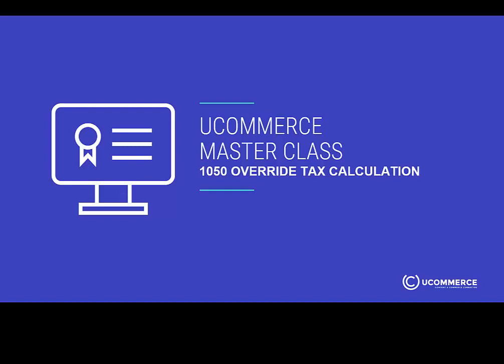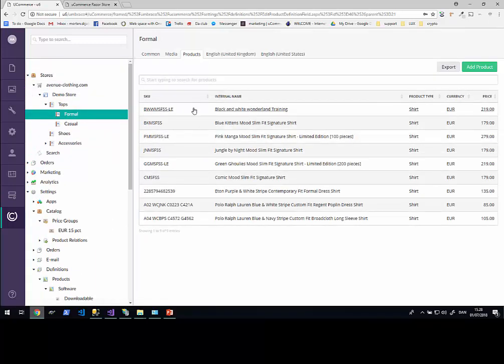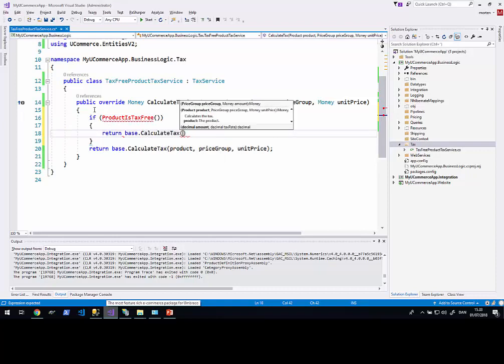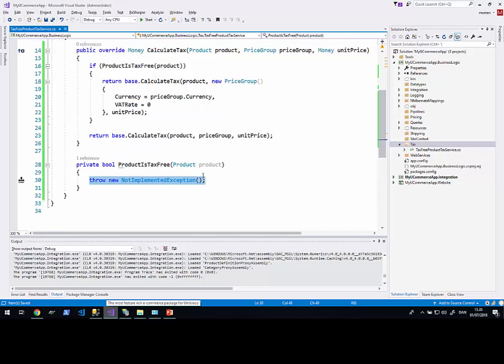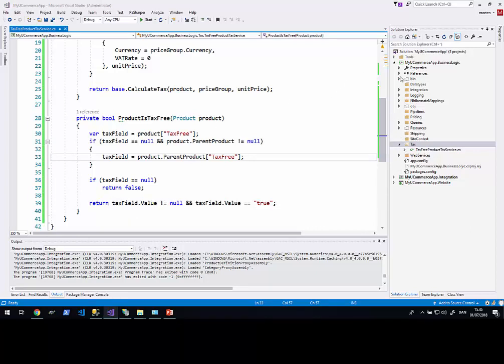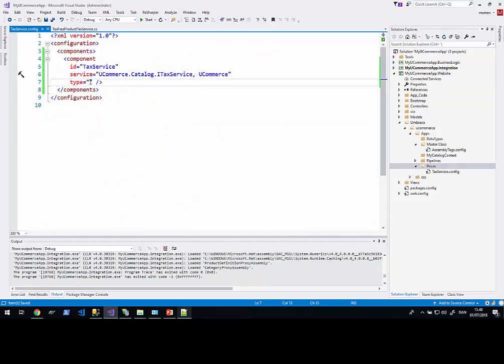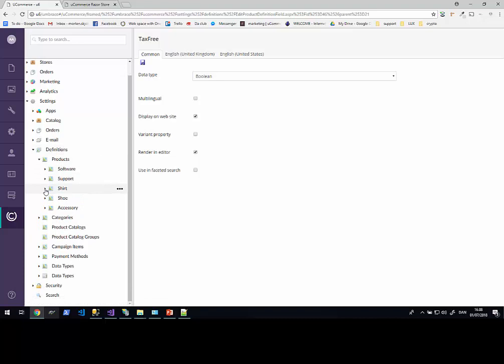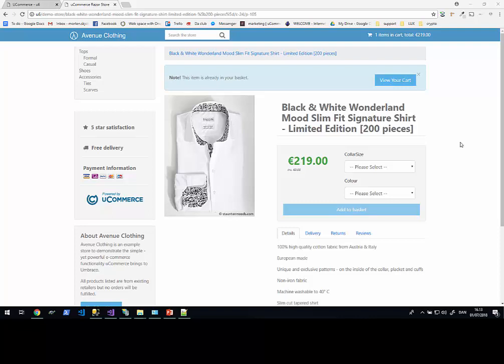[1050] Override Tax Calculation - Ucommerce Master Class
Learn how to change the OOTB tax calculation using Castle Windsor, the App framework in Ucommerce, and the definition system.